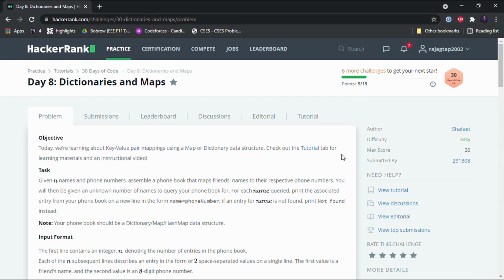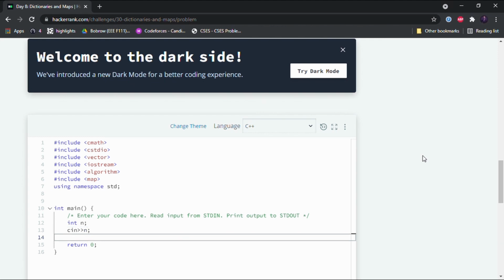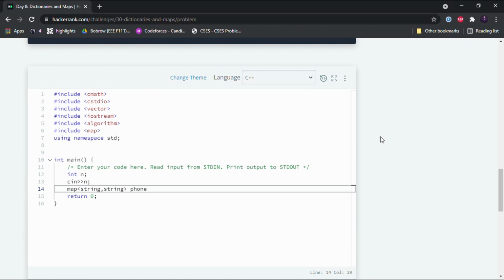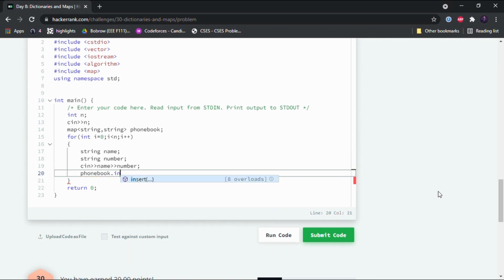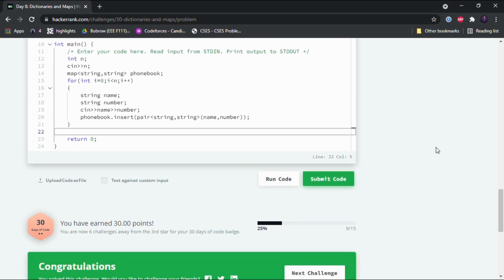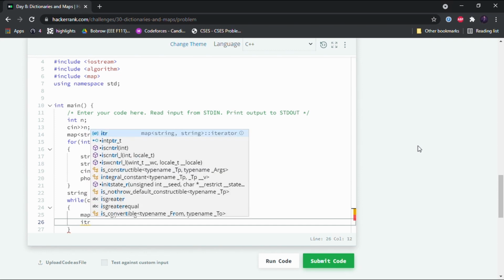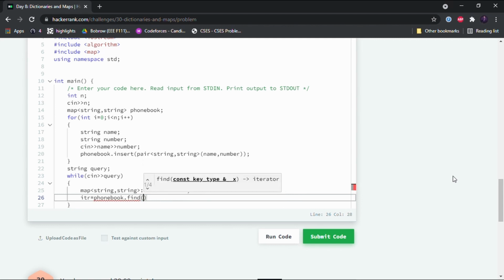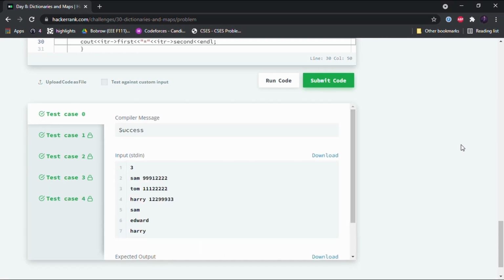Hackerrank 30 days of code| Day 8| C++| solution and concepts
In this video series I'll try to explain you the concepts behind the challenges so that you understand the solution well. This series is for beginners to start off their coding journey. This video covers the concept of maps.